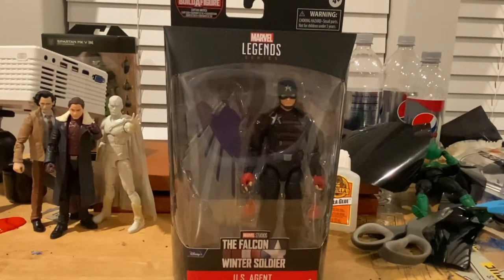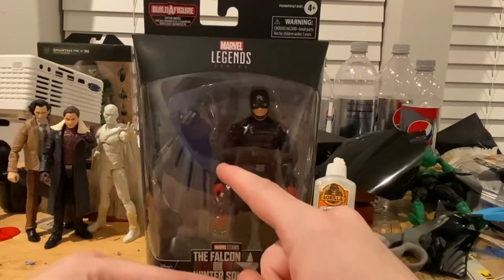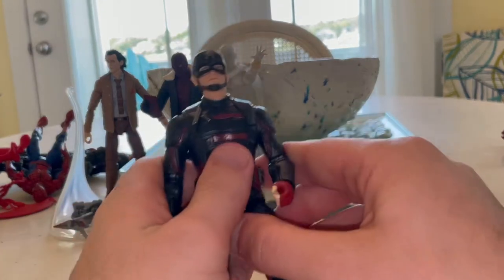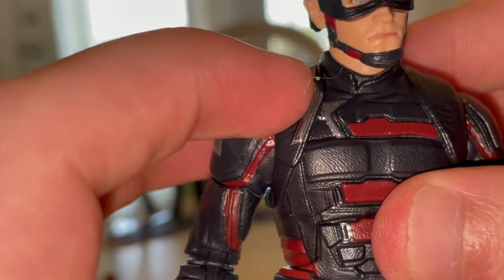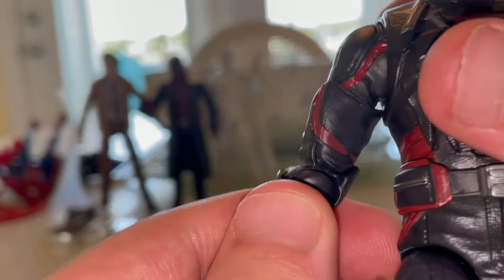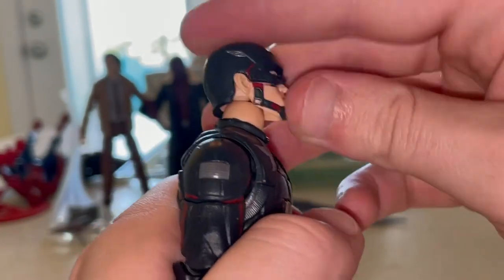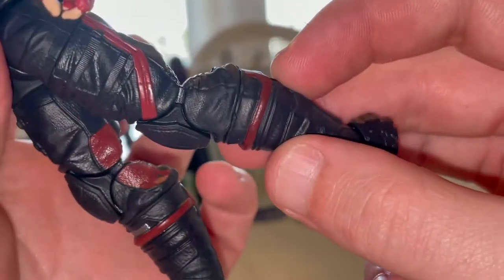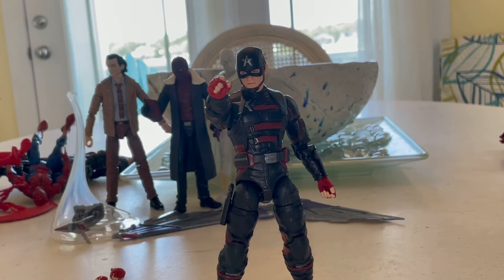MARVEL LEGENDS- U.S. Agent Review/ Disney Plus Wave 1/ Captain America BAF